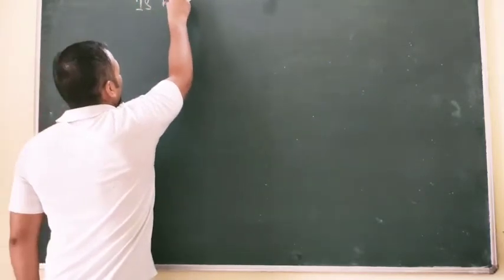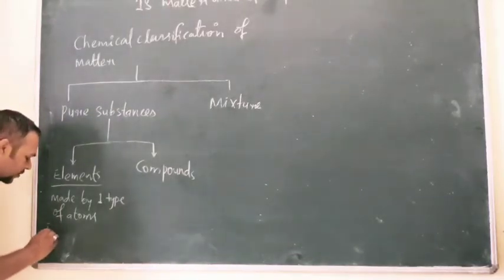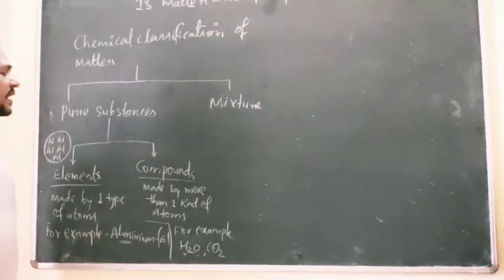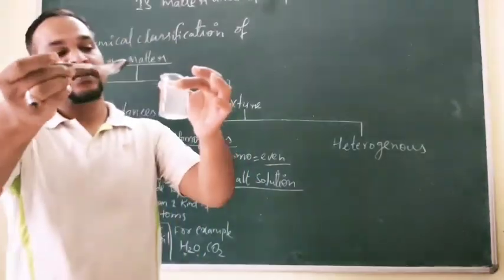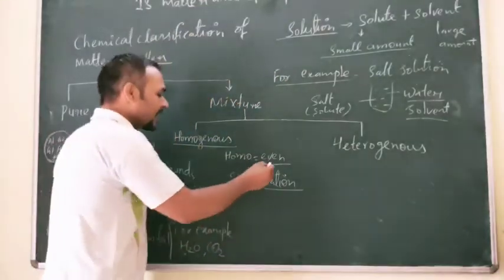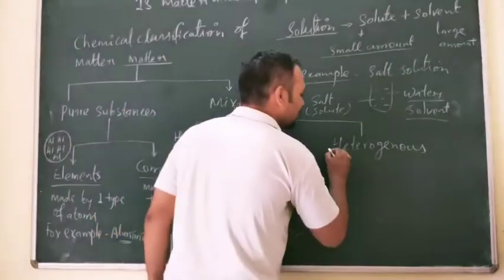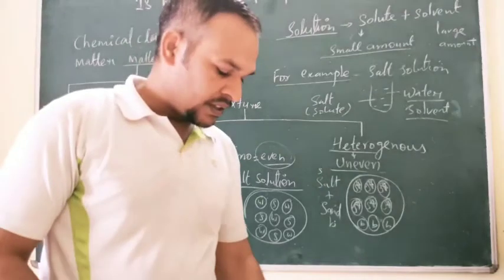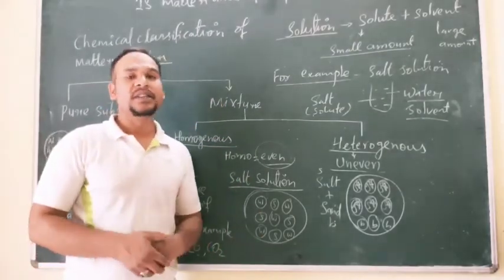Mixture and solution Class 9 Chapter 2 part - 1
Is matter around us pure, elements,compound, pure substances, mixture, homogenous mixture, heterogeneous mixture, differences between homogenous mixture and heterogeneous mixture